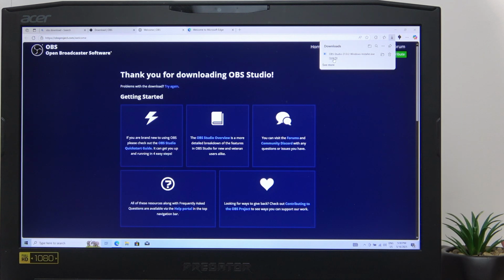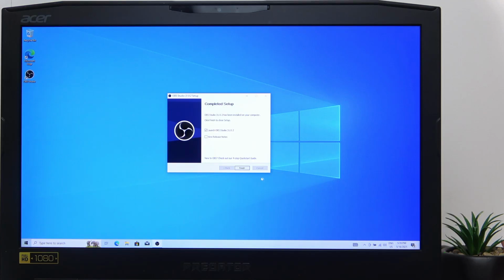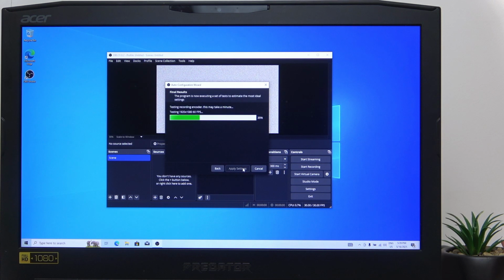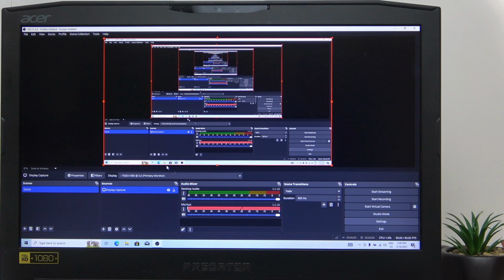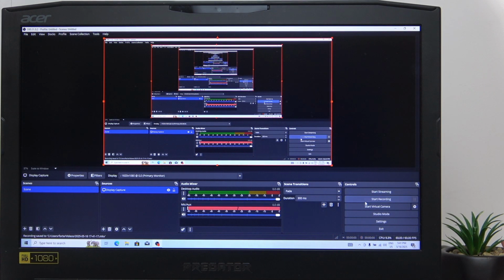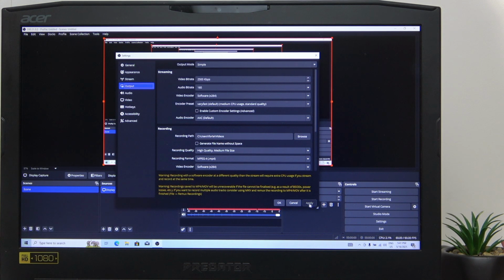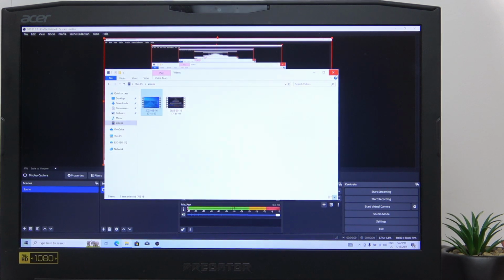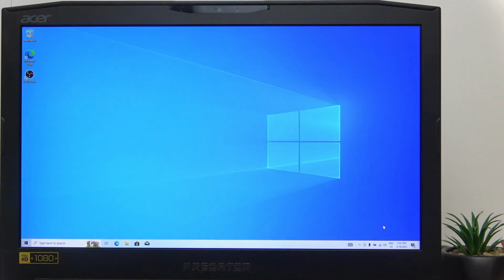ACER Predator 17 – How to Record Screen with OBS Studio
Want to record your screen on the ACER Predator 17 laptop? In this video, we show you step-by-step how to capture your screen using OBS Studio on Windows 10. Learn how to download and install OBS, set up your recording preferences, choose the right format, and save your videos easily. Whether you want to record gameplay, tutorials, or any activity on your Predator 17, this guide will help you get started quickly. We also cover how to fix common issues with MKV files and how to change your recording path and format for the best results. Follow along to make screen recording simple and effective on your ACER Predator 17.

How to record screen on ACER Predator 17 using OBS Studio?
How to change recording format to MP4 on ACER Predator 17?
Where are screen recordings saved on ACER Predator 17?

0:00 Introduction
0:12 Downloading OBS Studio
0:36 Installing OBS on Windows 10
1:00 Launching and Initial Setup
1:26 Adding Display Capture Source
1:49 Adjusting Audio Settings
2:20 Starting and Stopping Recording
2:32 Changing Recording Format to MP4
3:00 Locating Saved Recordings
3:40 Fixing MKV Playback Issues (Remux to MP4)
4:52 Final Tips and Outro